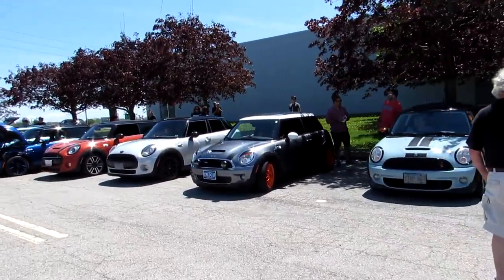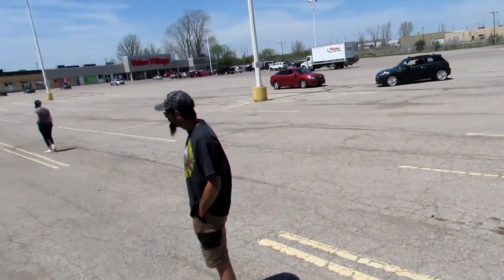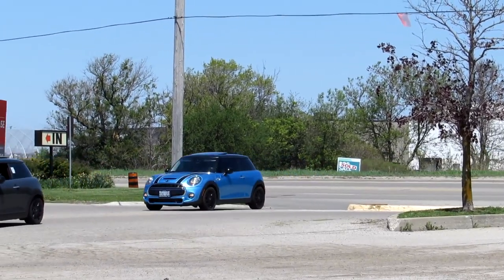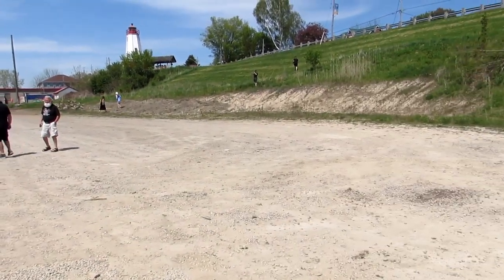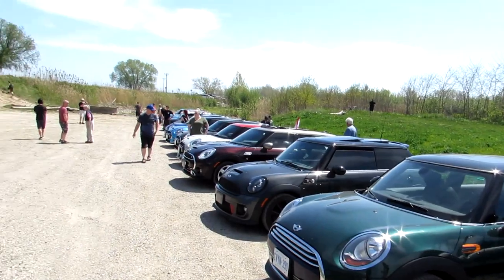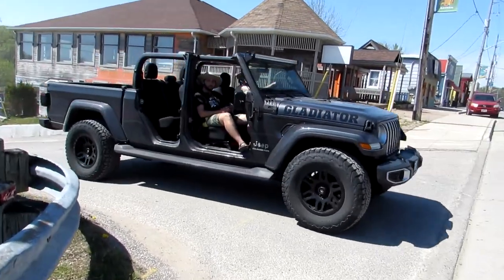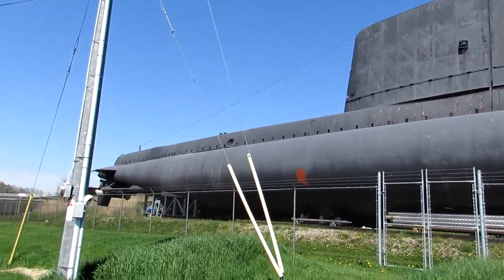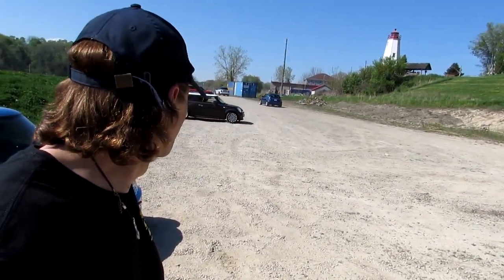Mini Cooper Meet up and CRUISE to Port Burwell.. SO MANY MINIS!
I was finally able to attend my first Mini Cooper Meet up with the Forest City Mini Club and I was not disappointed, many minis, many great people and beautiful scenery! Join us on a Mini cruise!